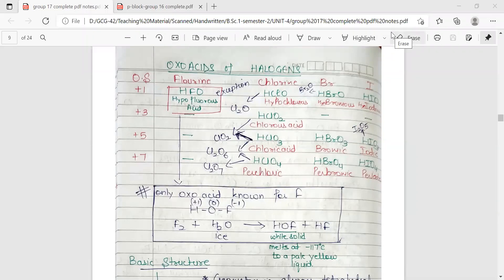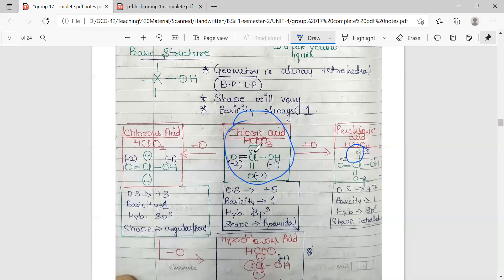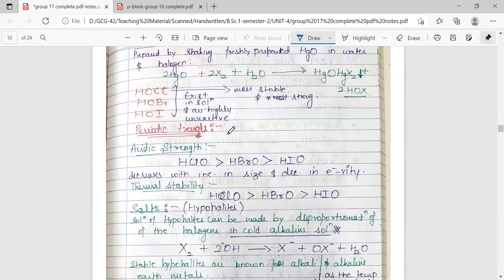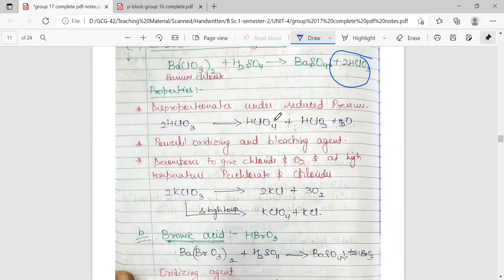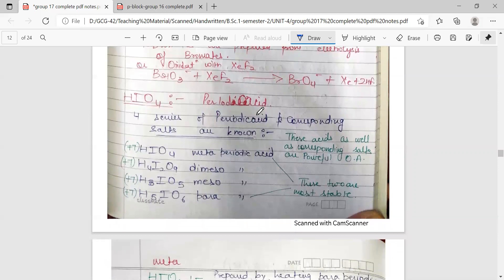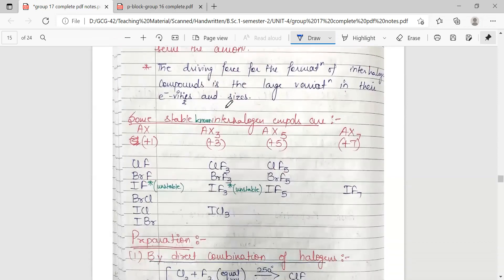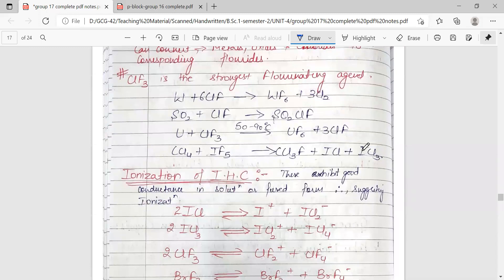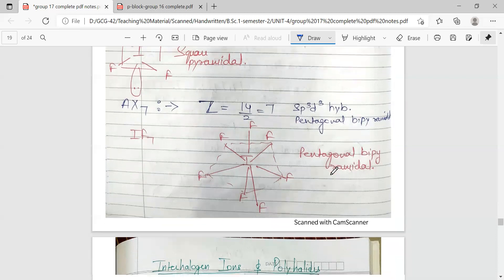Oxoacids and Halides of Group 17 Elements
Semester-2-Unit-4-Part-13